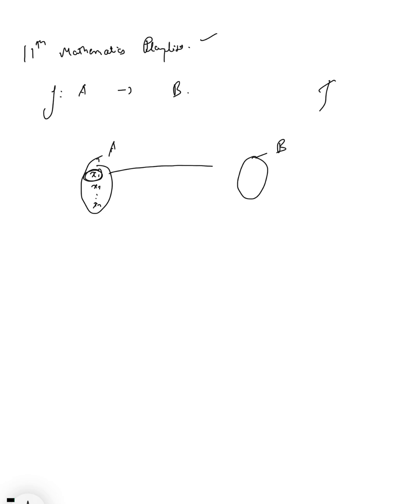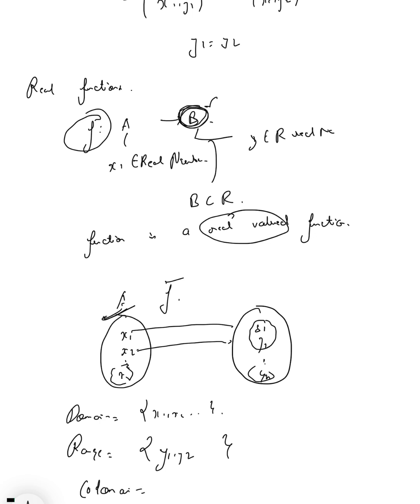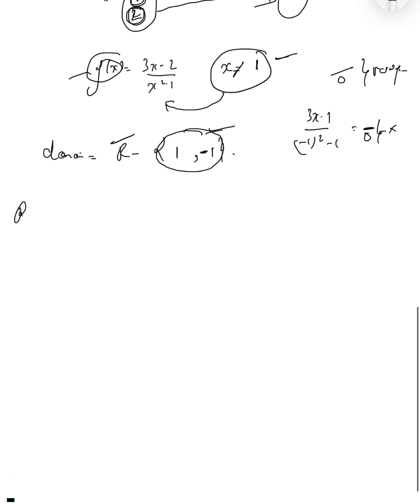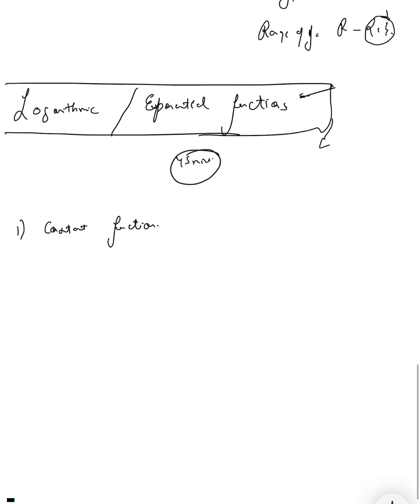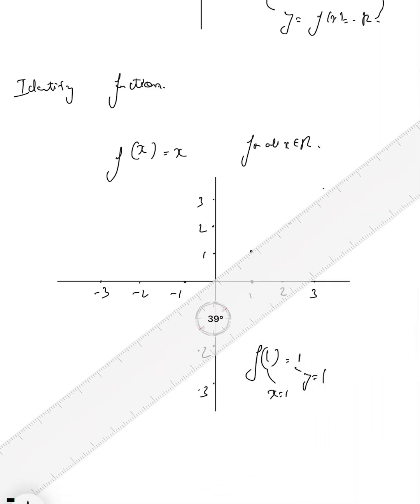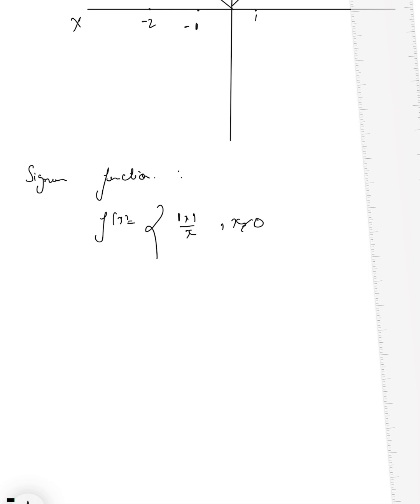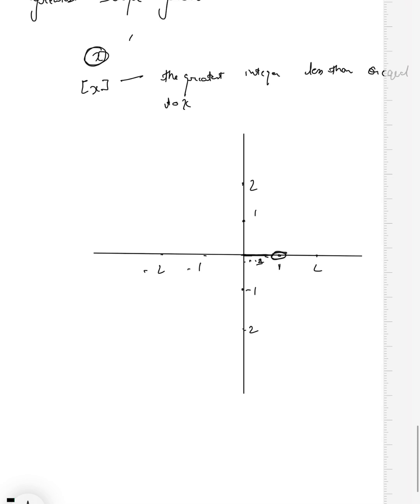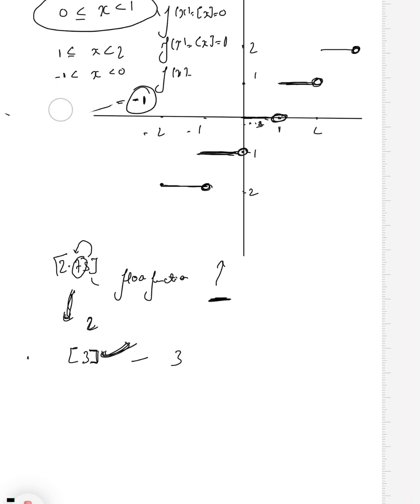Types of Functions and their Graphs (Constant,Identity, Modulus ,Floor function )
Hey there Viewers in this video I had introduced Types of Functions and their graphical representation like Constant function ,Identity Function, Modulus function,Signum function,Greatest Integer function which is helpful for Class 11/12th students.